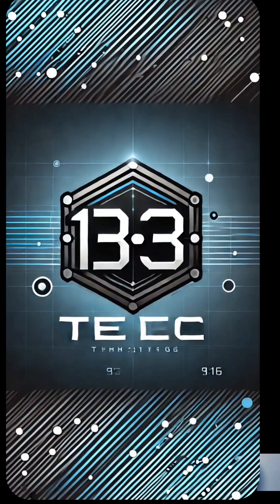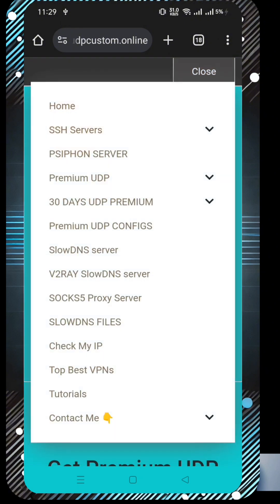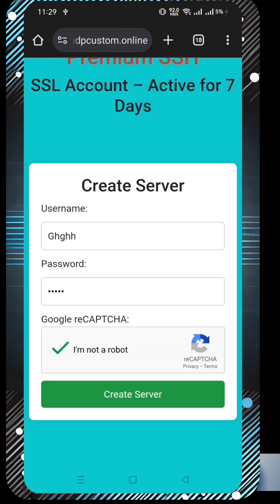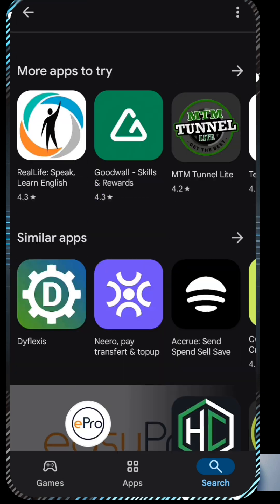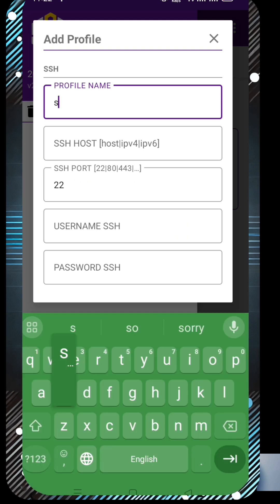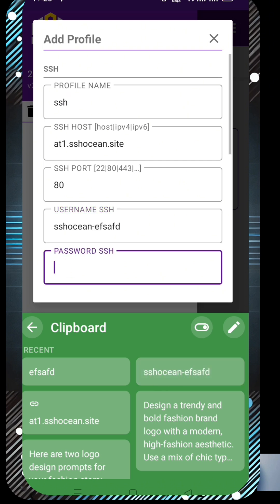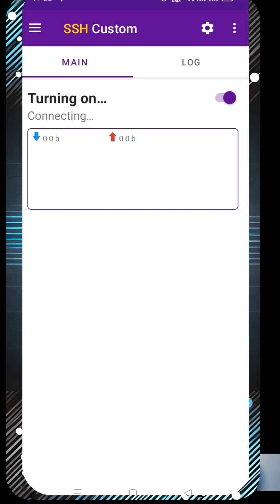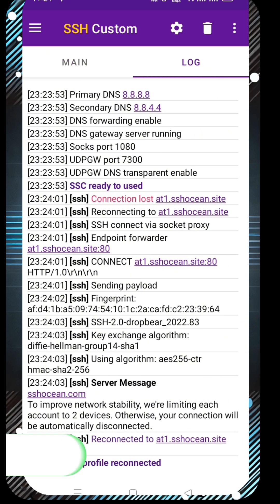Fast SSH/SSL/TLS Server Setup on SSH Custom – Secure & High-Speed VPN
Set up your SSH/SSL/TLS server easily using SSH Custom for a fast and secure internet connection. This tutorial walks you through creating an SSH server on UDP Custom, configuring it on the SSH Custom app, and ensuring high-speed, encrypted browsing.

🔹 Steps Covered:
✅ Create an SSH/SSL server on UDP Custom
✅ Copy and save your server details
✅ Configure SSH Custom for fast internet
✅ Secure your connection with encryption